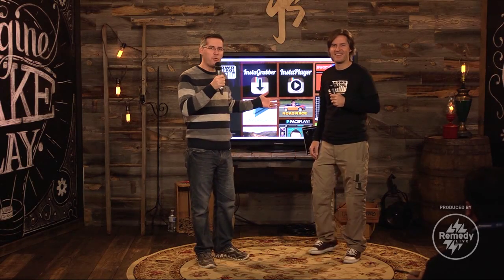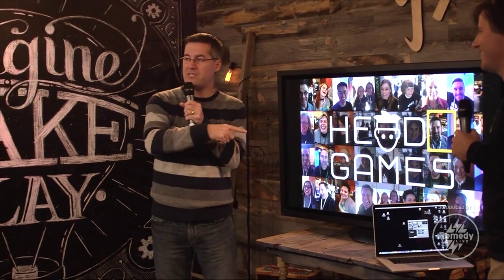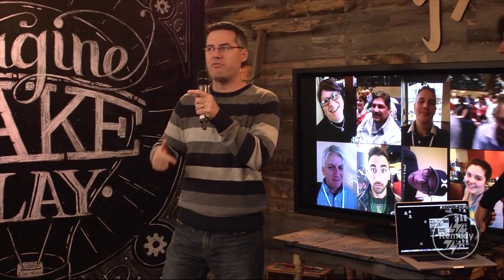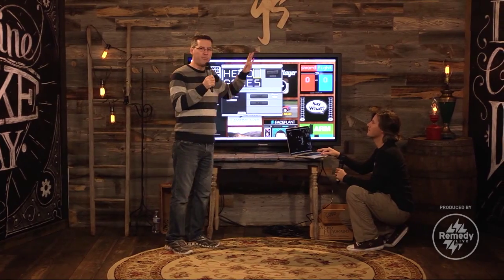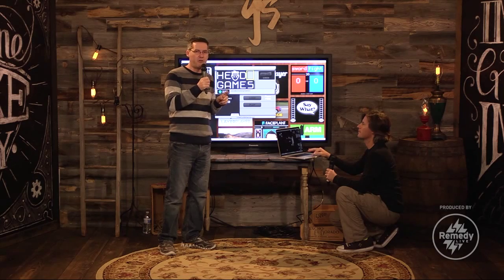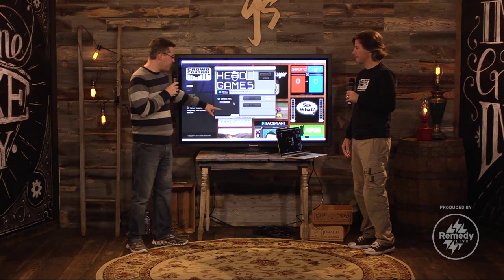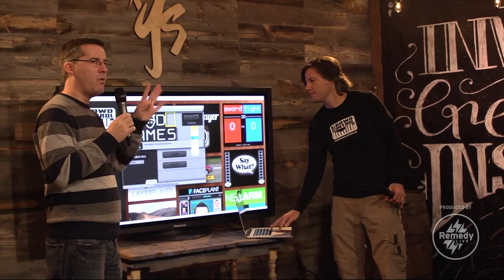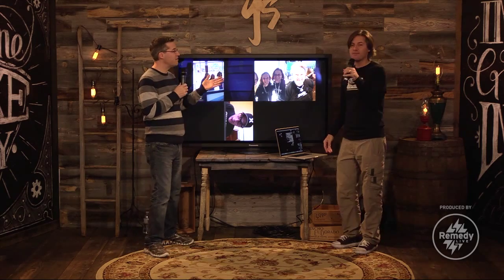Head Games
Brad and Brian from CrowdControl games demoing HeadGames at the IdeaLab.
For more info on HeadGames go to...